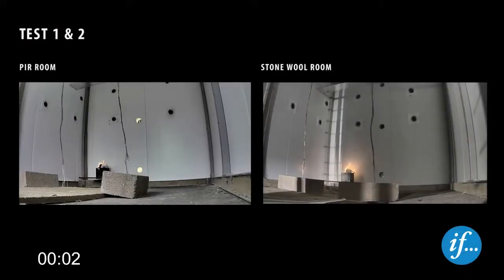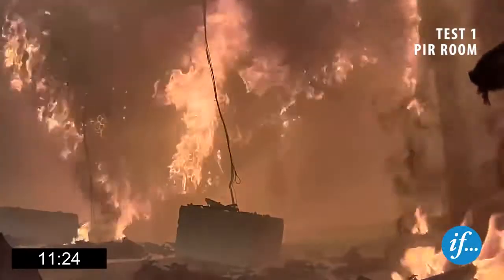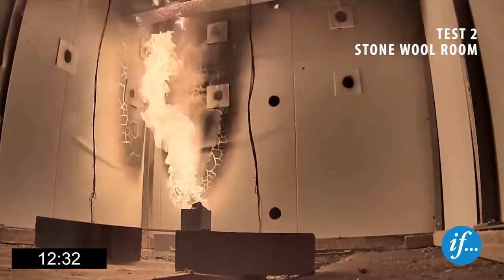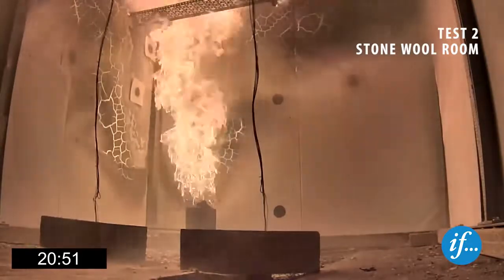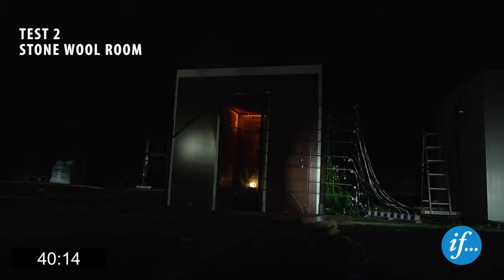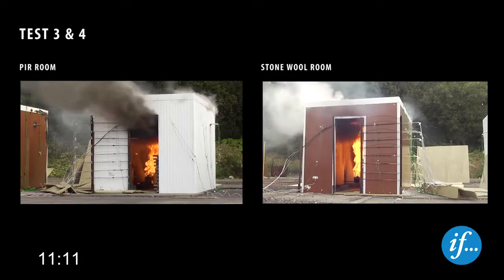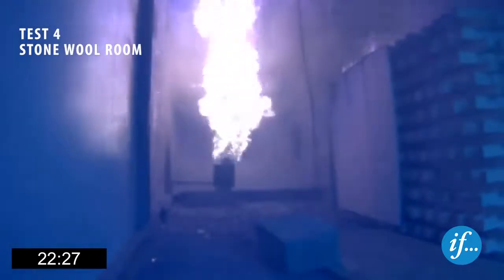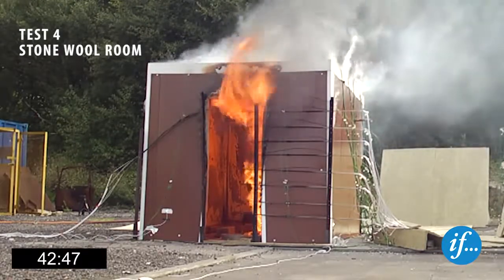防火测试 Sandwich Panel Fire Tests